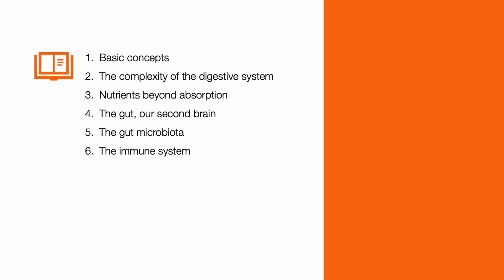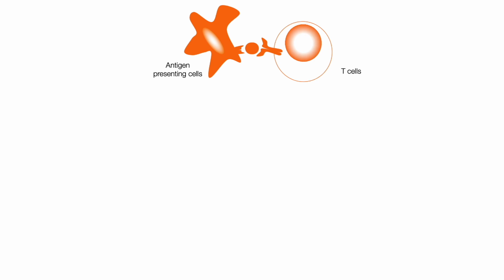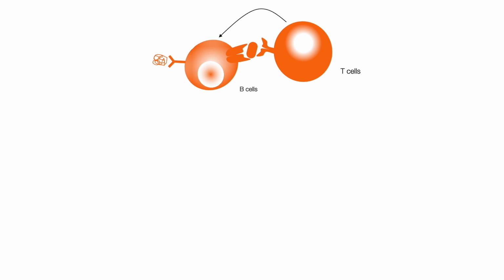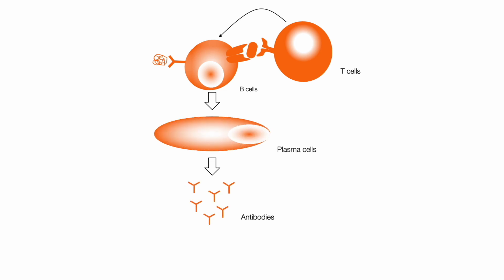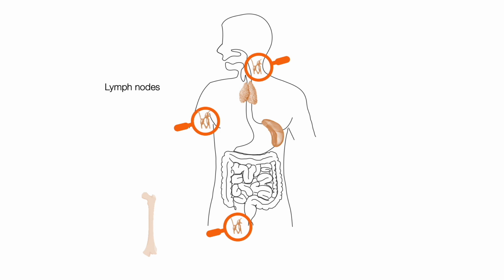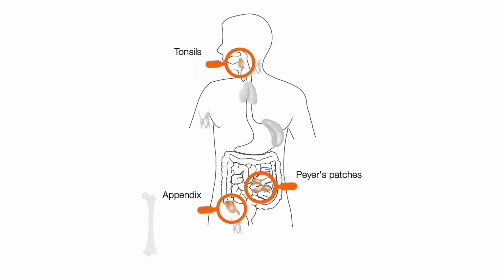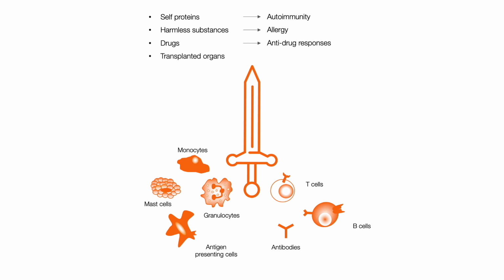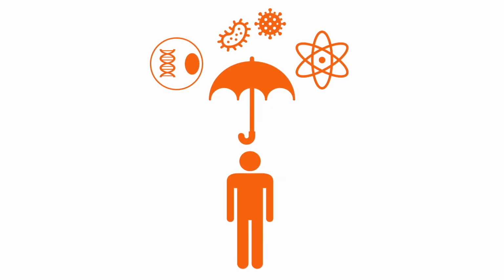COURSE NUTRITION AND MULTIPLE SCLEROSIS- THE IMMUNE SYSTEM